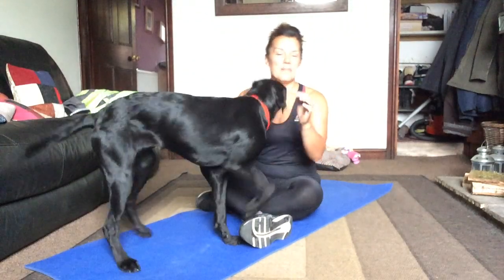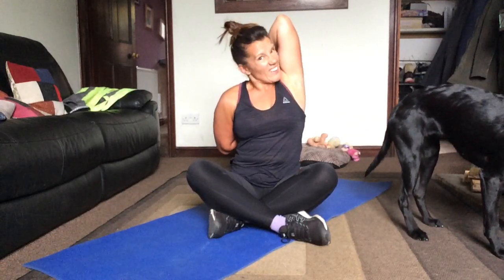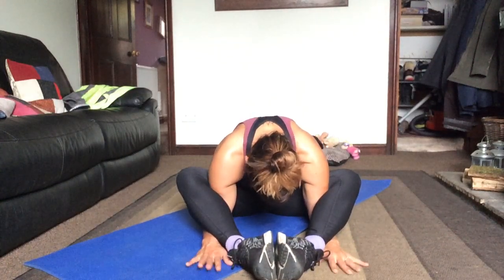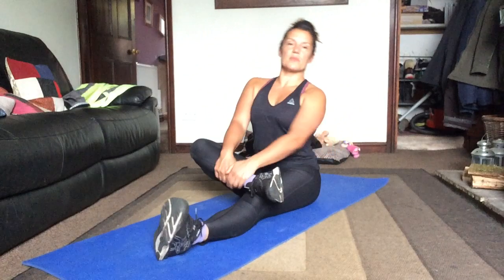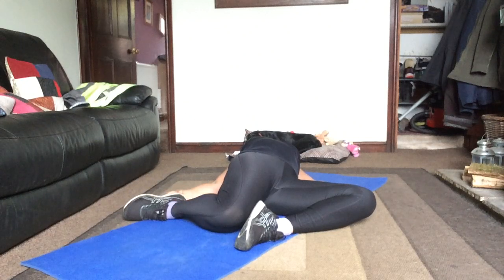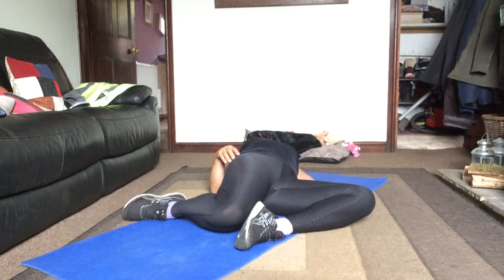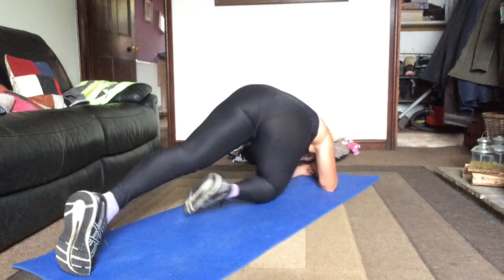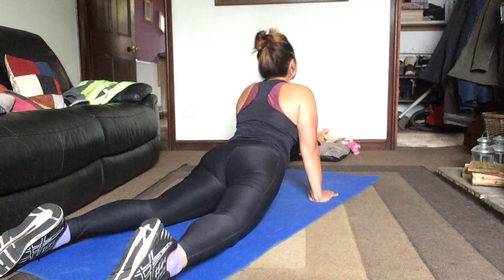Sam H's Intermediate Stretch